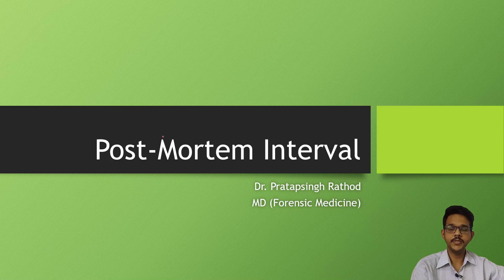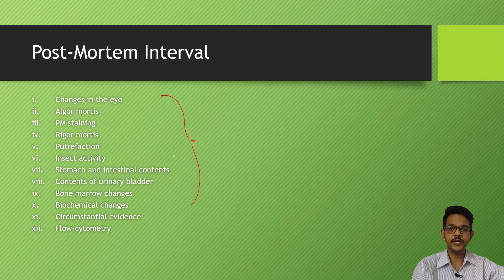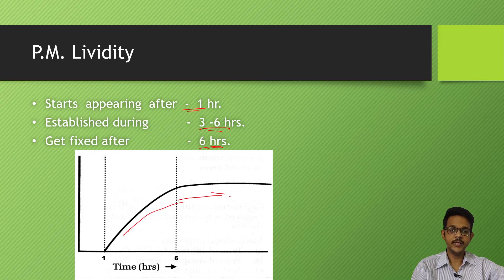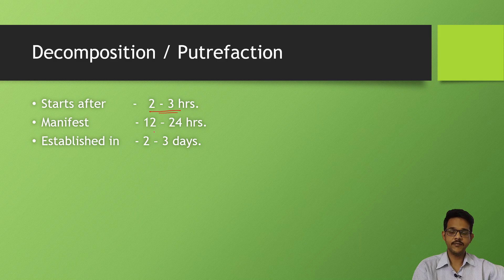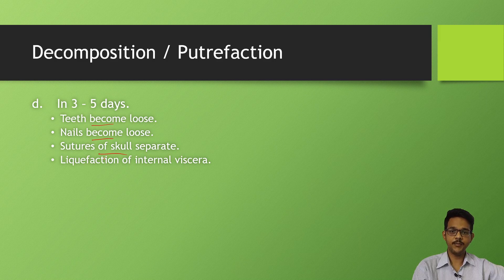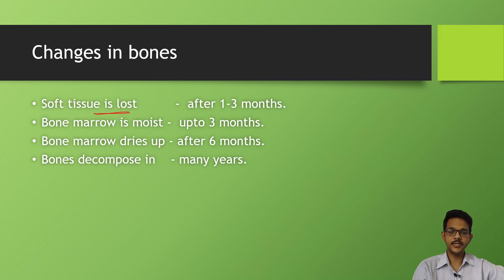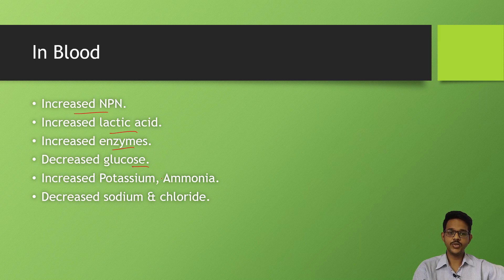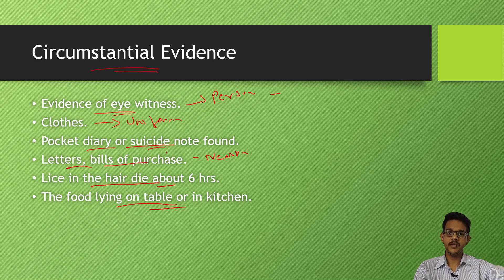Post-Mortem Interval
Various methods by which Post-Mortem Interval/Time since death can be roughly estimated.